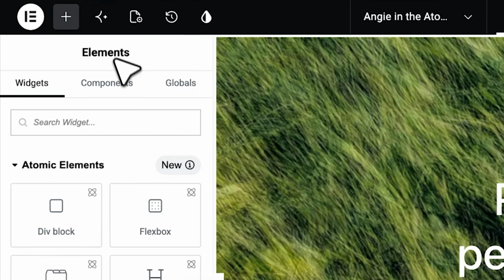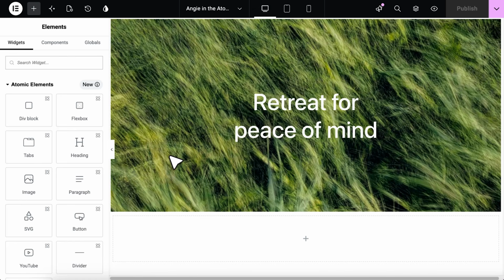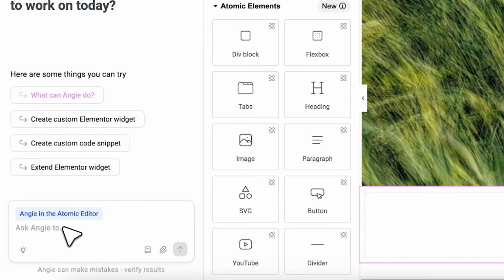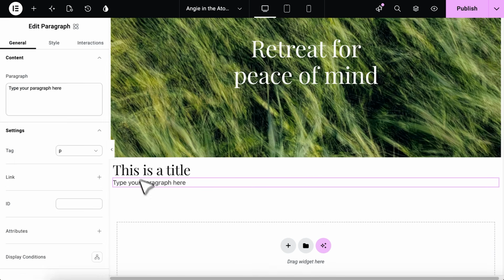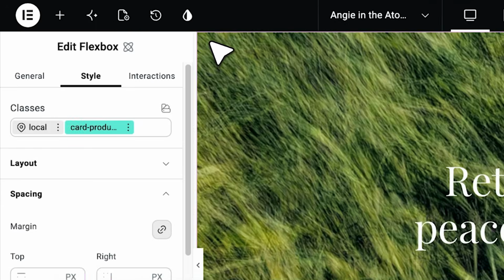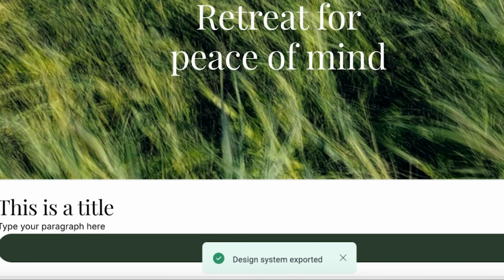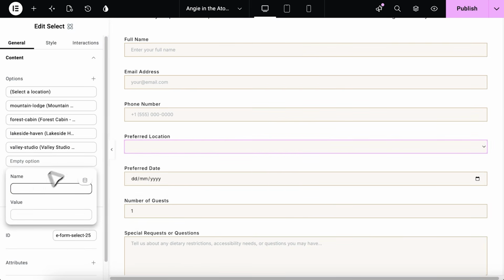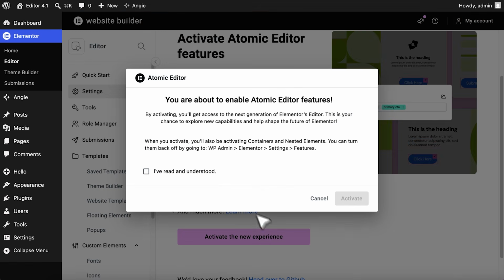Generate Design Systems and Forms with AI: Angie in the Atomic Editor (First Look with Roi)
Elementor 4.1 brings Angie into the Atomic workflow. In this First Look, Roi walks through what's new, including how Angie now helps generate Variables, Classes, and Forms natively inside the Atomic Editor.

We also look at the latest atomic foundation updates: the unified Design System Manager that brings Variables and Classes into one place, new atomic form elements like Select, Date and Time pickers, File Upload, and Radio buttons, plus quality-of-life improvements for scaling design systems - class limit raised to 1,000 and exporting Variables and Classes across sites.

Whether you're new to Angie or have been building with her since launch, this is a practical look at what's possible now and how to get the most out of it.

1. Update to the latest Elementor version.
2. Go to WP Admin, Elementor, Editor, Settings, Atomic Editor, Activate.
3. Open the Elementor Editor.
4. Click the Angie icon on the left side of the Top Bar.
5. If Angie isn't installed yet, follow the install steps.
6. Set up your AI context, and start prompting.

0:00 Intro
0:17 - 1:21 Angie enters the Atomic workflow
1:22 - 1:55 Setting up AI context for better results
1:56 - 4:24 Generating Variables and Classes
4:25 - 5:09 The new unified Design System Manager
5:10 5:44 Exporting your design system
5:45 - 6:31 Generating Forms
6:32 - 7:11 New atomic form elements
7:12 Outro